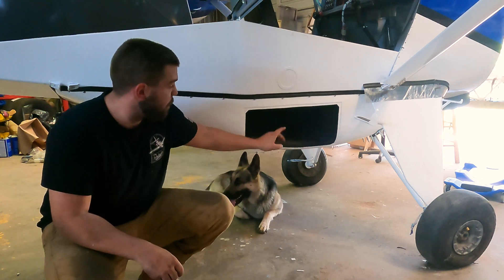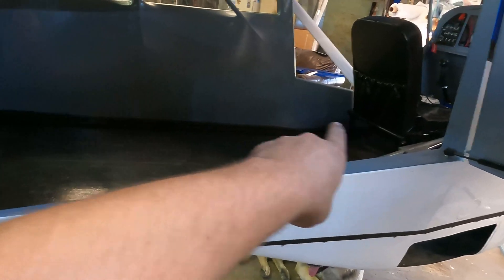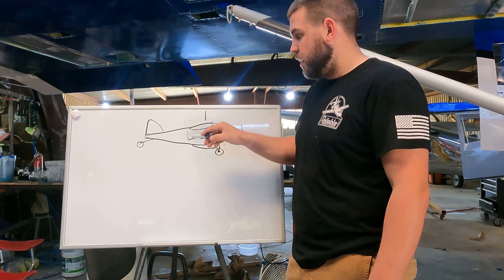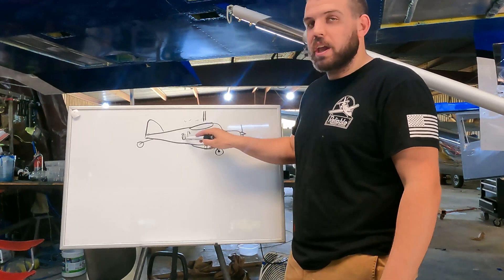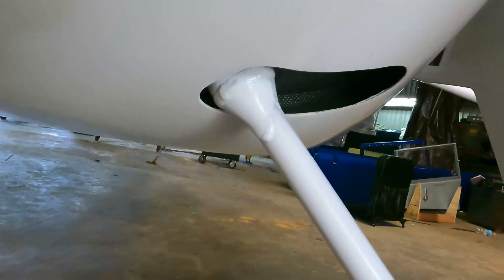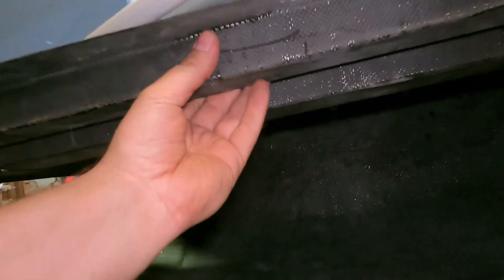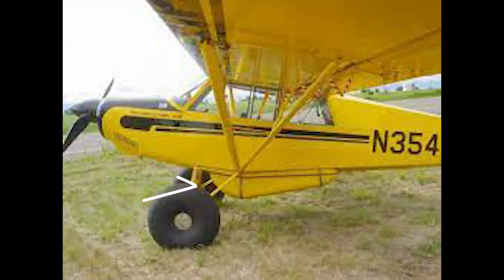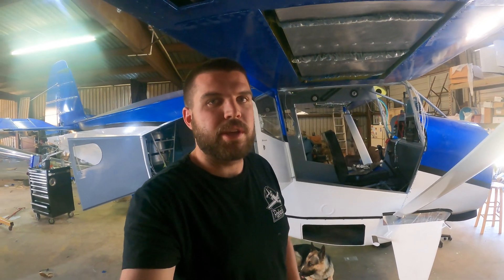Bearhawk model 5 Belly Pod - Belly pod on a bush plane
In this video we cover the belly pod construction and airframe modifications required. leave a comment or question below.

If you wanna see what this airplane will be used for go